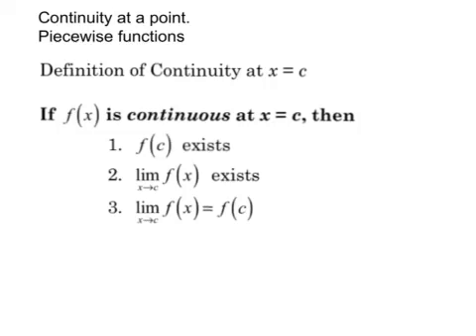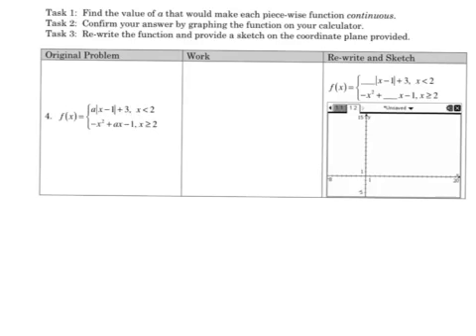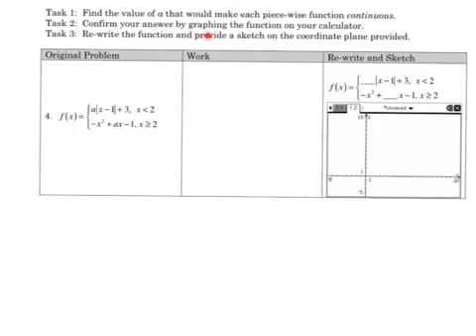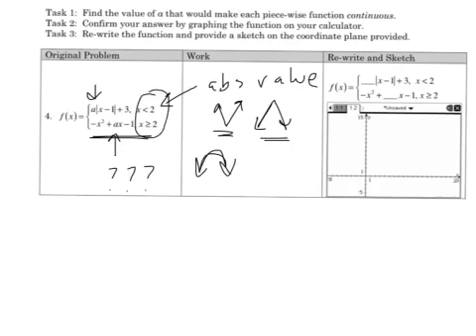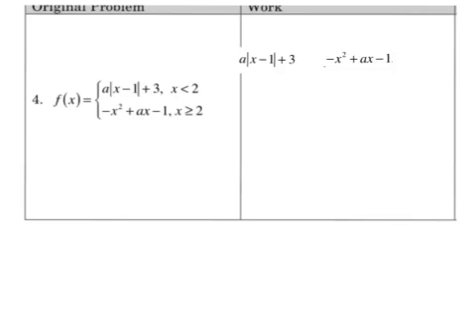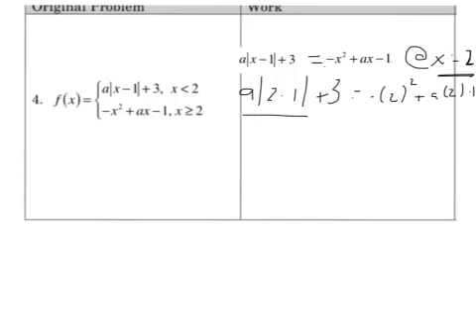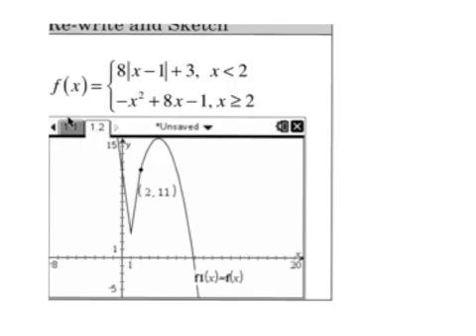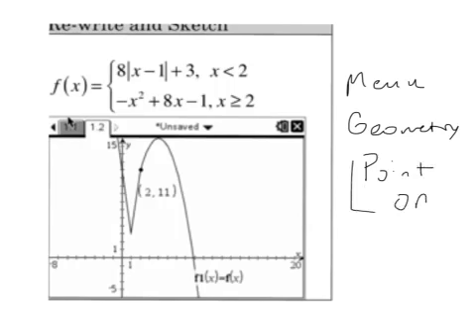Piecewise Function Continuity